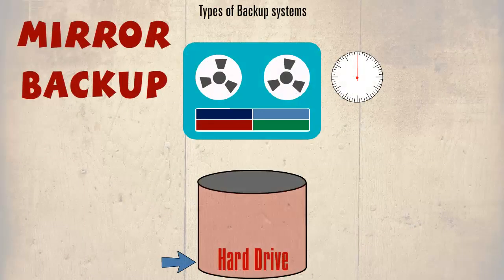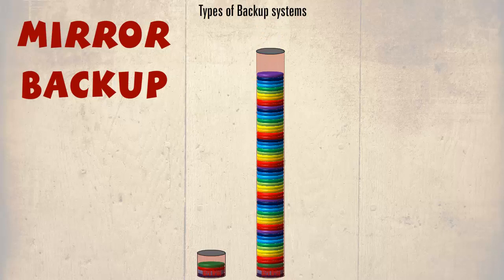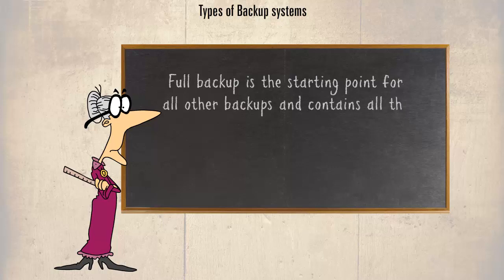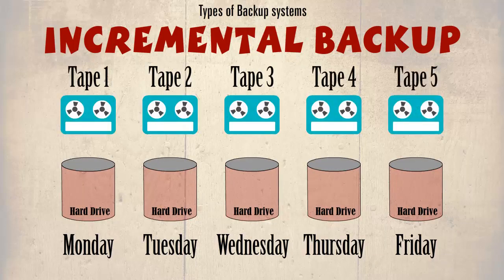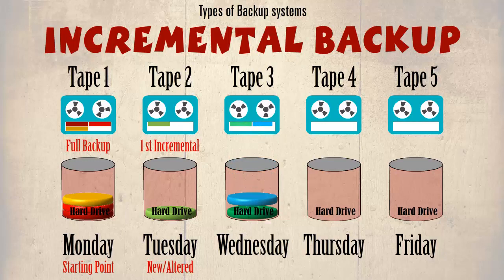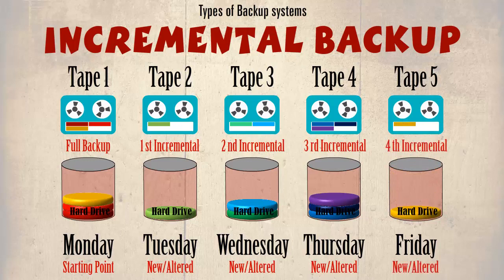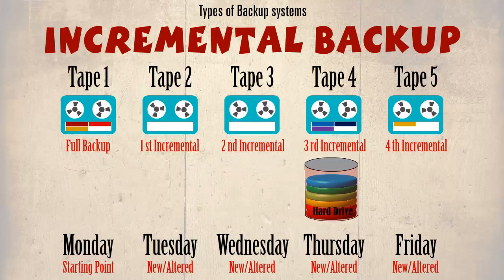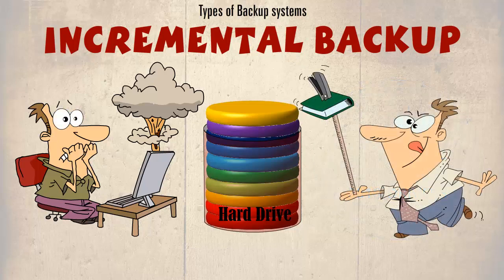Incremental backup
Mirror or image backup as we have seen is a very versatile in that we can restore an individual file or a complete restoration from one single backup. But the scale we have been using can be minuscule in comparison to what we may find in reality, it could be hundreds or thousands of megabytes of data, which could mean lost productivity time, and we have seen anything saved after the Mirror backup will be lost, so whats the alternative?
The next backup we spoke about was the full backup that backs up only certain files, normally this is used in conjunction with two other backup processes called incremental and differential backups.
Remember the definition ? “Full backup is the starting point for all other backups and contains all the data on the folders and files that are selected to be backed up” The key here is “starting point”
Let look at the first option Incremental backup
Here we have the days of the week Monday through to Friday, We also have a representation of the contents of the hard drive on each day and also have 5 blank  tapes called tape 1 through to tape 5
Here in our example, on Monday a full backup is created and saved to tape one, so this is referred to as the “starting point”.
Tuesday backup will only include those files not included in the full backup that was ran on Monday, so these are new or altered files This is called the first incremental backup
Wednesday backup will only be the files that was created or altered on that day, which is not included in the Full backup, or the backup on Tuesday. This is called the 2nd incremental backup and so on throughout the week.
From this we can clearly see that the backup times will be short as the backups are only backing up new and files that have changed since the last backup. This at first sight seems to be the best option, unfortunately it also has an Achilles heel.
Because only the new and altered files are saved every day then only by restoring each one in the correct order will allow the data on the full hard drive to be restored. In fact if it was a total restoration then windows along with the drivers and apps will have to be reinstalled before the full back up along with the incremental backups are processed. Having said that we would like to think it is a rare occasion if a hard drive was a total right off, so it’s a question of a balancing act.